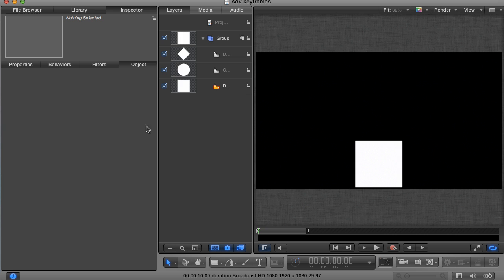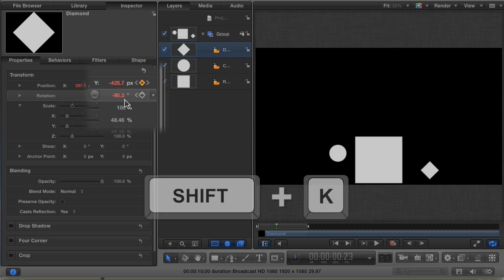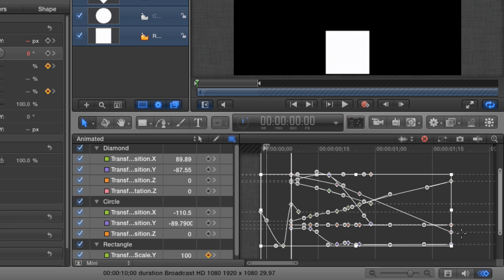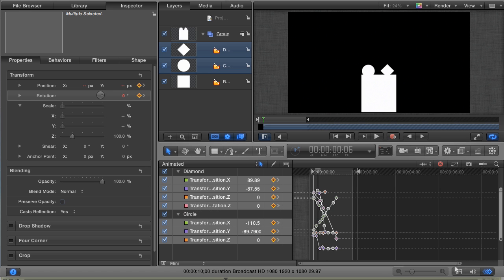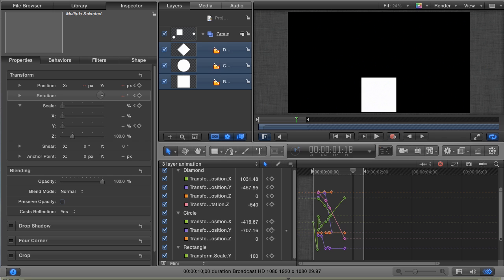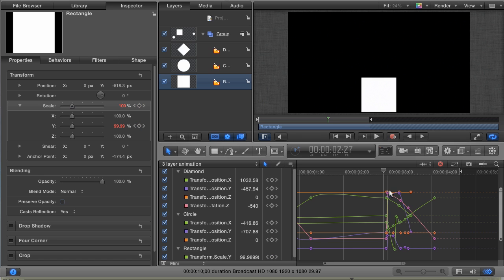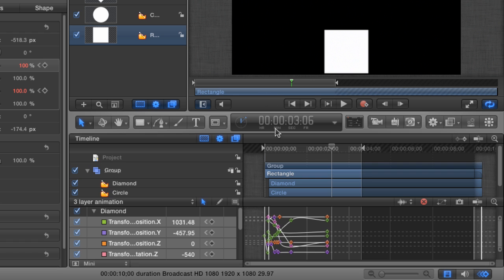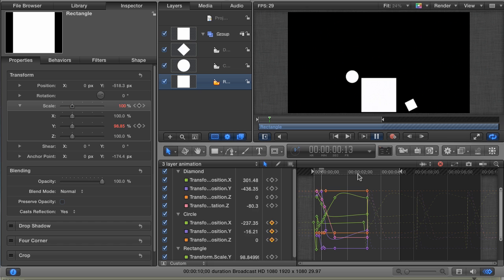Motion INs and OUTs - Advanced Keyframing Techniques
Learn advanced keyframing techniques in Apple Motion which will help you create more complicated animations.